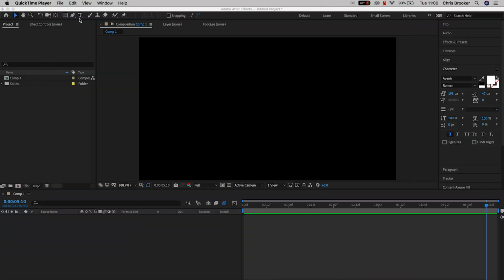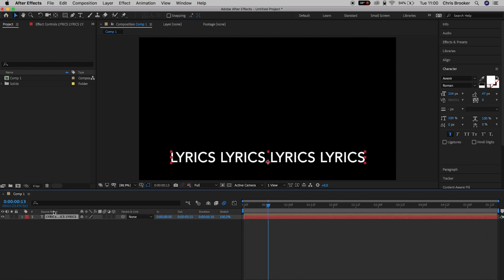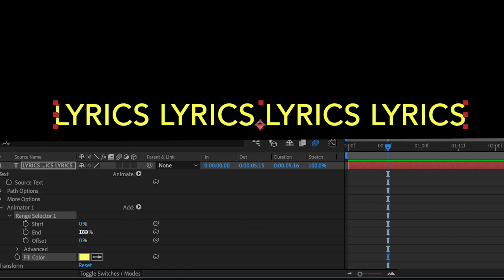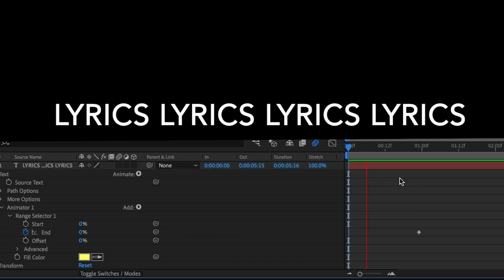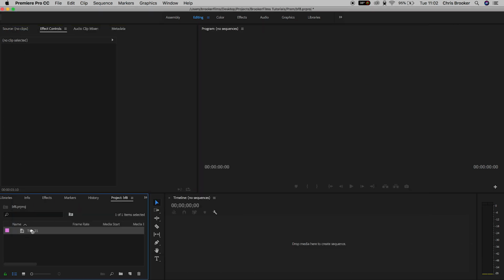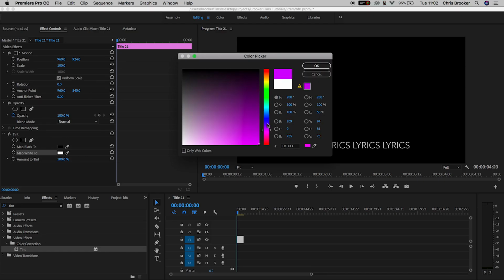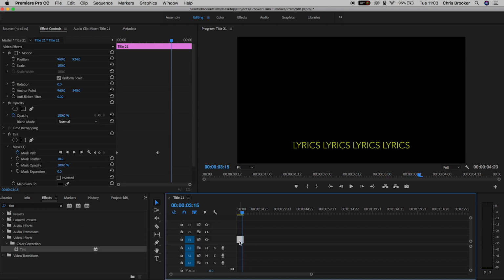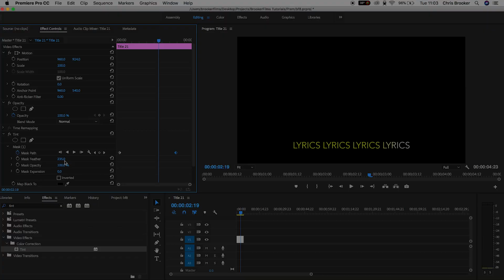Karaoke Text Effect in Premiere & After Effects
Create an animating karaoke text effect right inside of Adobe Premiere Pro and After Effects with this video.

New
MUSIC
CONNECT